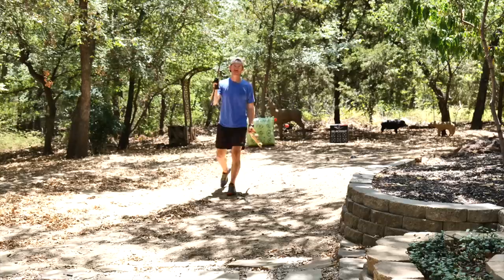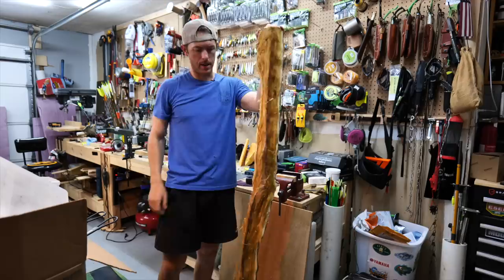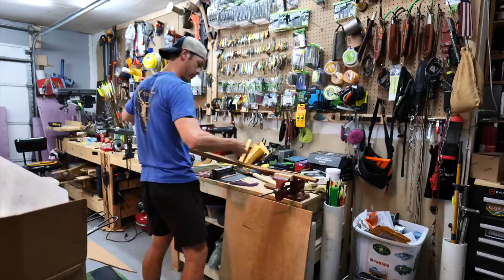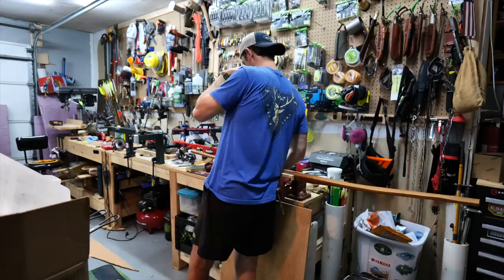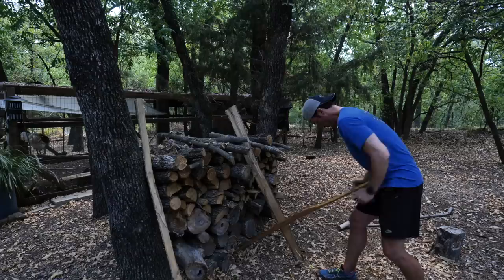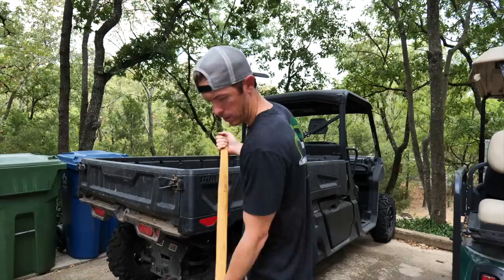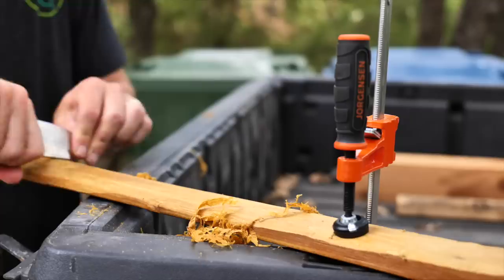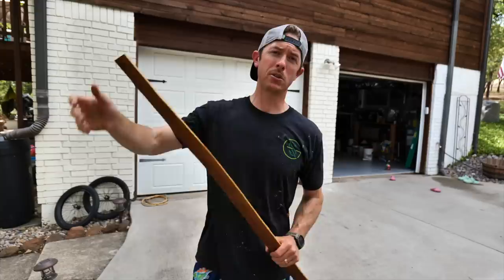Building FULL Draw Primitive Hunting Bow | Part 1